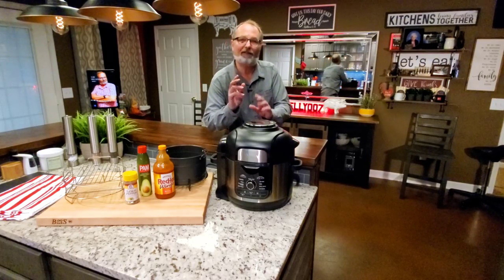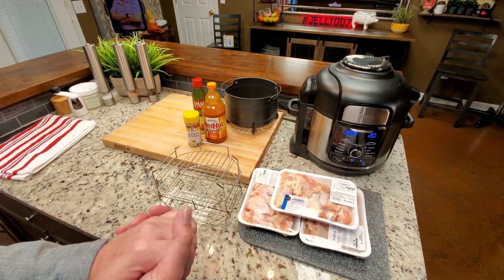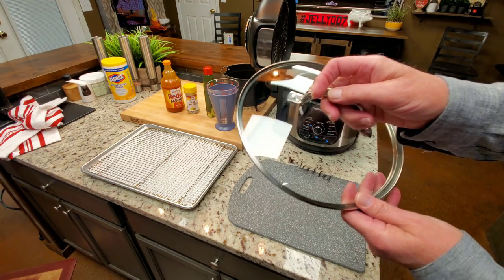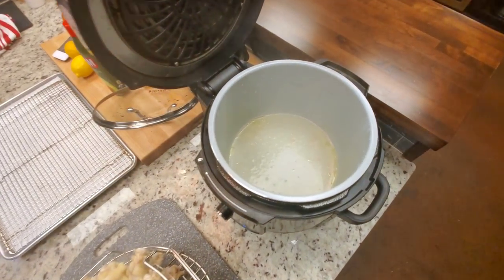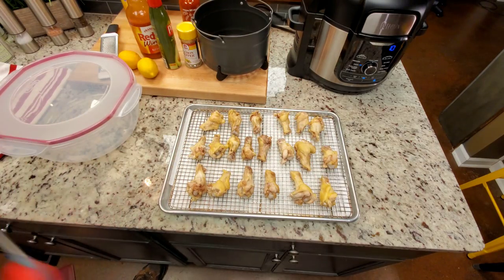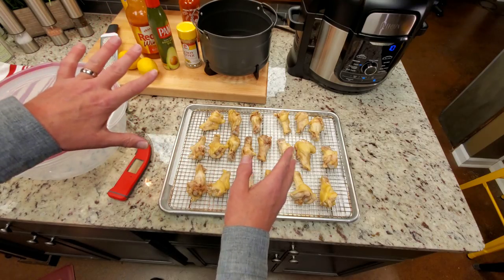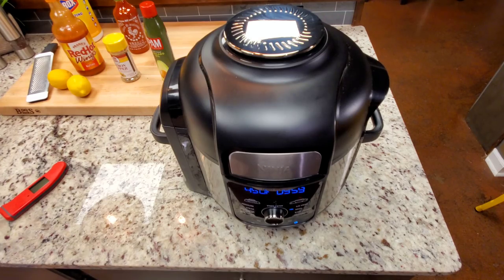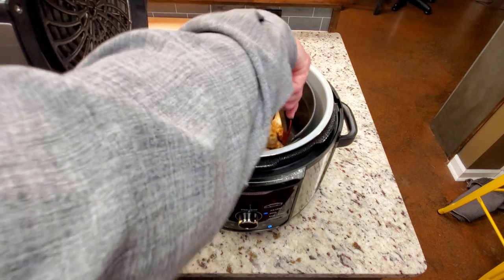HOT WINGS Steamed & Air Fried | Ninja Foodi FRANKS BUFFALO REDHOT WINGS | Alton Brown Steam Method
CUT THE AIR FRY TIME IN HALF !!! with Alton Brown's genius method which involves steaming wings ahead of time... which cooks them and then refrigerating until your guest arrive and simply reheating them while air crisping them at the same time!!! I air fried them for about 15 minutes in this video but all you really need to do is reheat to a serving temp...Perfect for Football games, large gatherings or just feeding your family... In A HURRY!!! I used Frank's Red Hot Buffalo WING Sauce and I later used Lawry's Lemon Pepper which are my 2 favorite of all time wing seasonings with Frank's Redhot being a slight favorite..., which make it really quick and easy but as you will see your guest can choose what ever is available for their own wings at up to 20 wings at a time air fried for only 10 to 15 minutes!!! I think you will agree these are some of the best CHICKEN WANGS you ever ate!!!